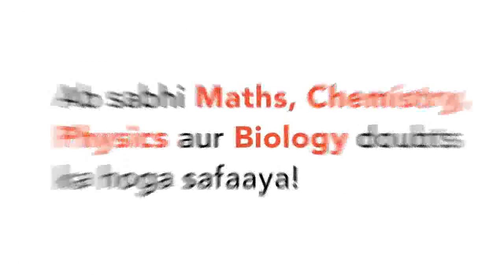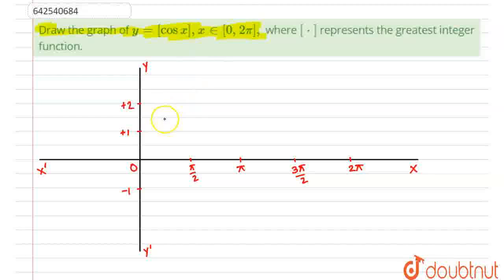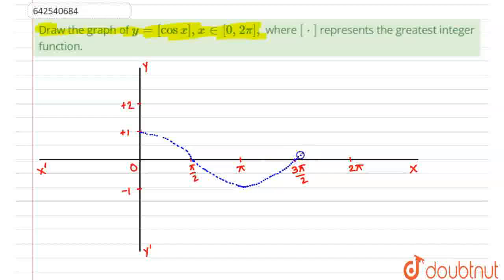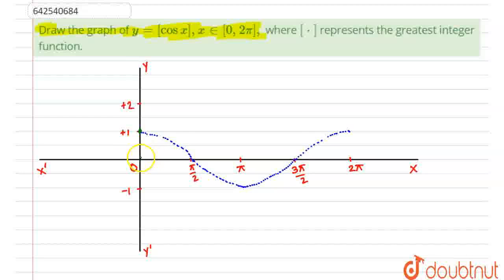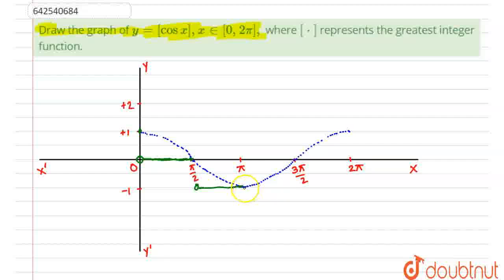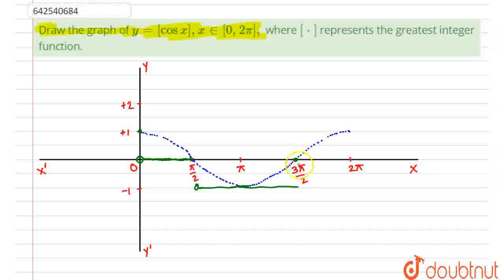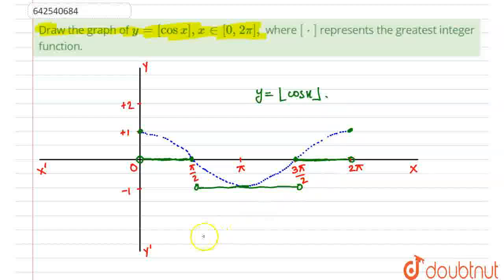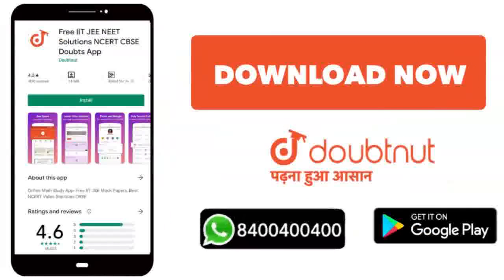Draw the graph of y = [cos x], x in [0, 2p, where [*] represents the greatest integer function. ...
Class: 12
Subject: MATHS
Chapter: GRAPHS OF TRIGONOMETRIC FUNCTIONS
Board:IIT JEE

👉 Have Any Query? Ask Us.